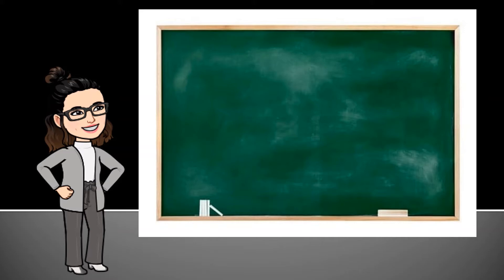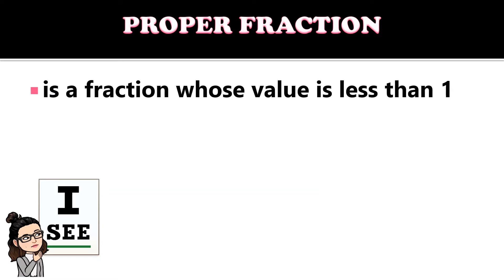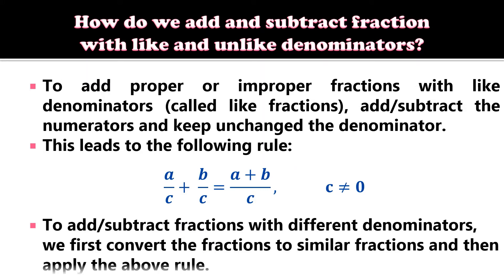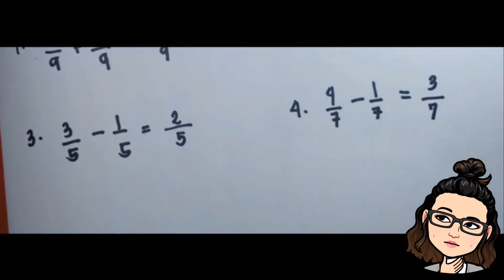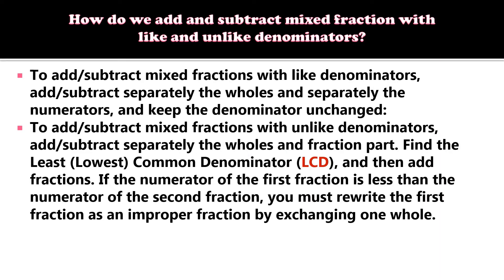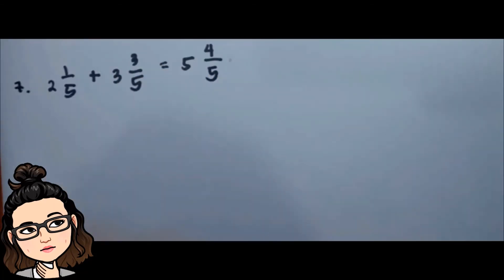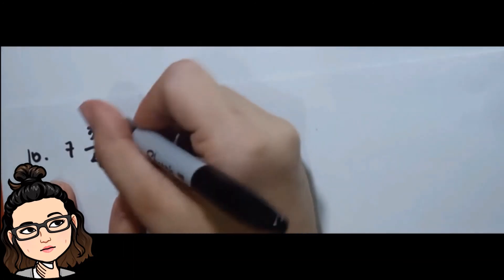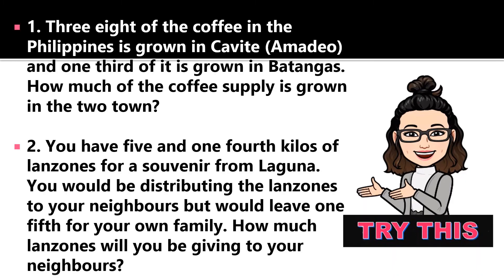Addition and Subtraction of Fraction Business Math ABM SHS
This tutorial video is intended for ABM SHS students in the K-12 program of the Philippines